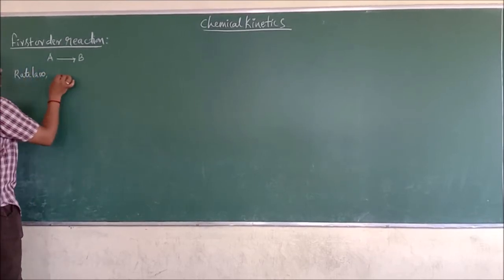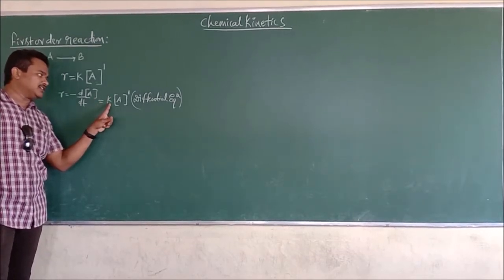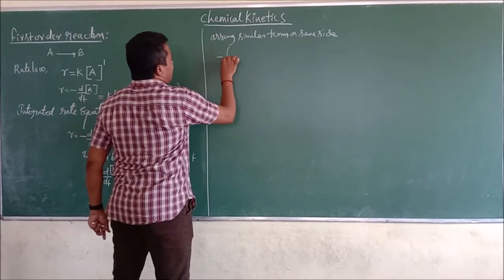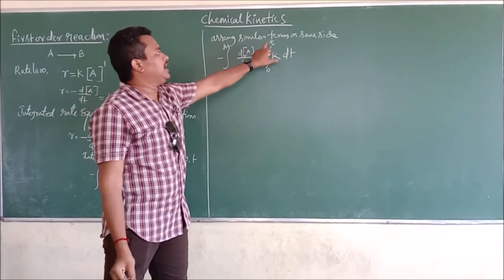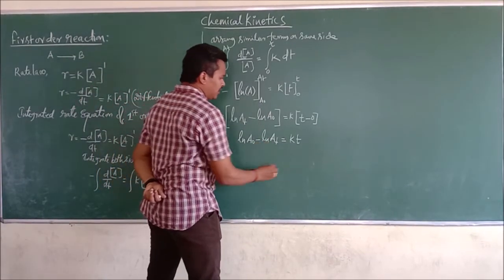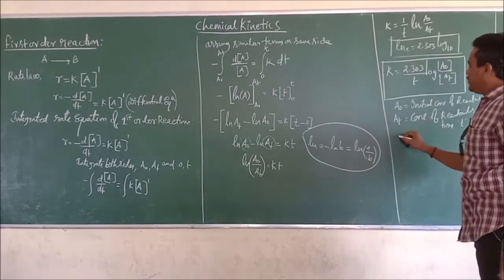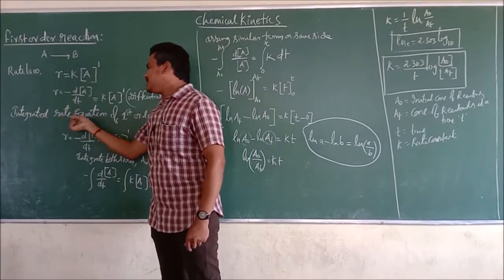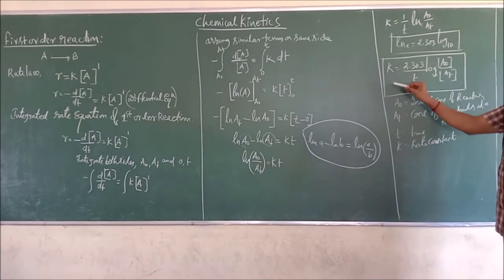Chemical KineticsFirst order Reaction